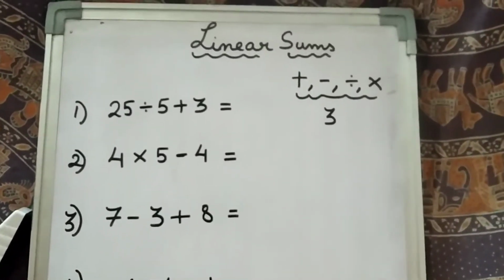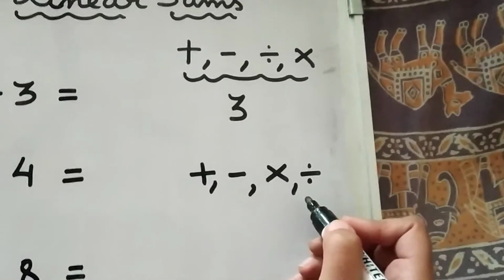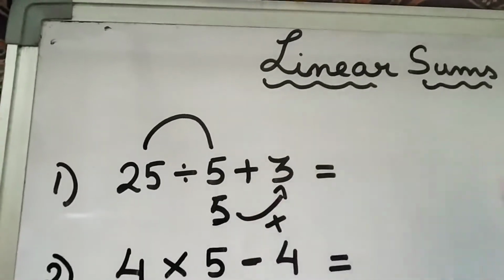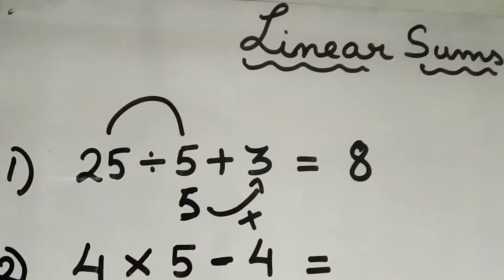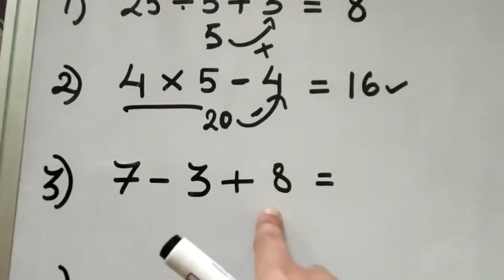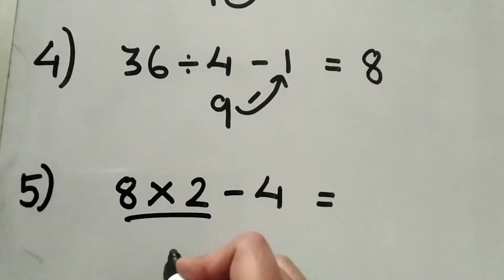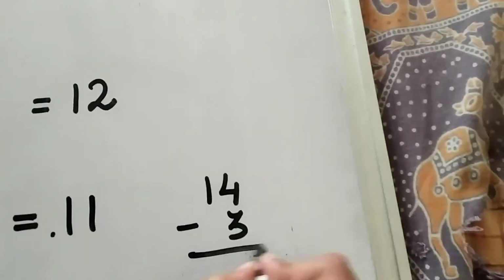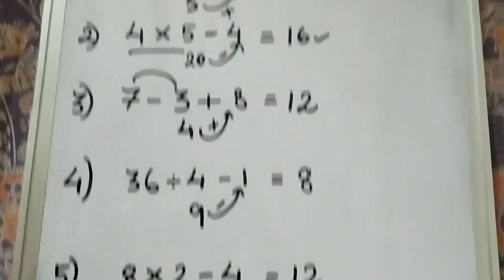Mixed Linear Sums